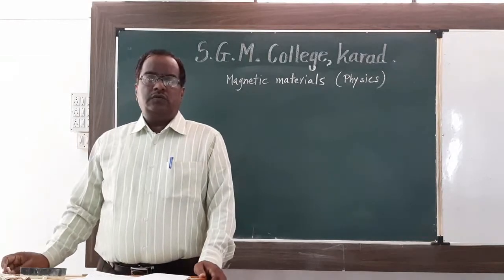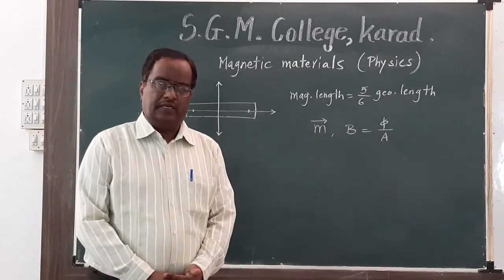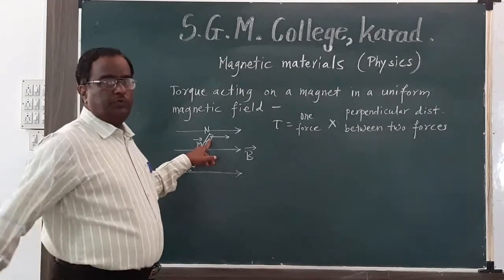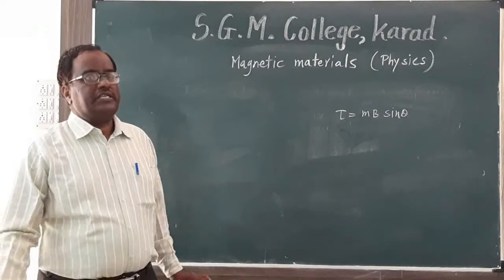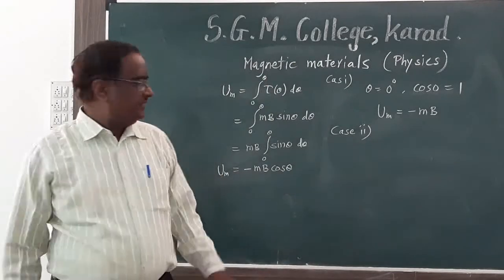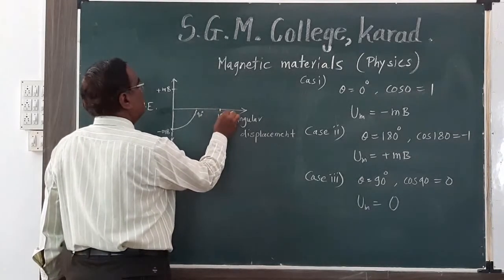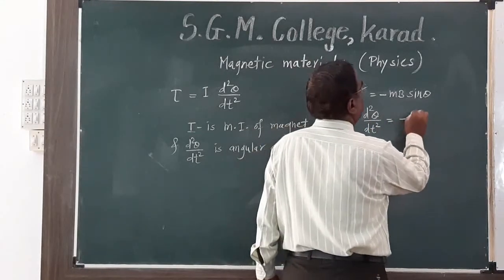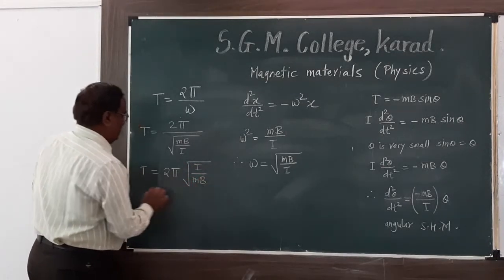Magnetic Material Lecture 1 Expression for Torque and Period of bar magnet